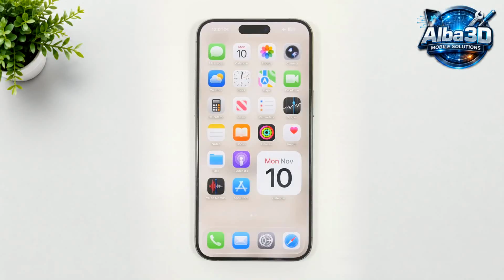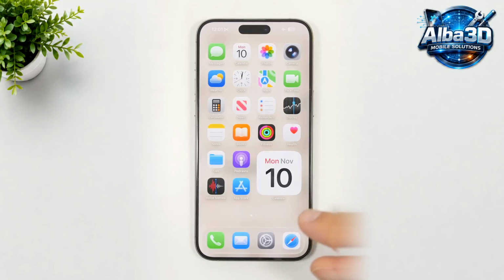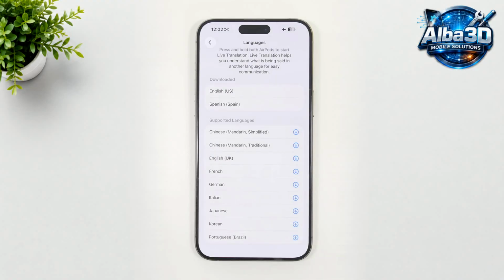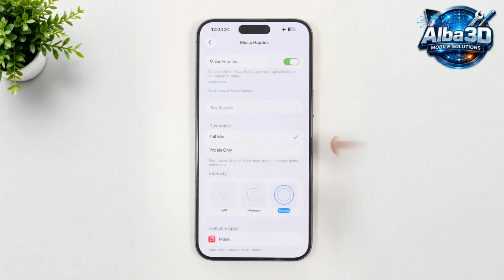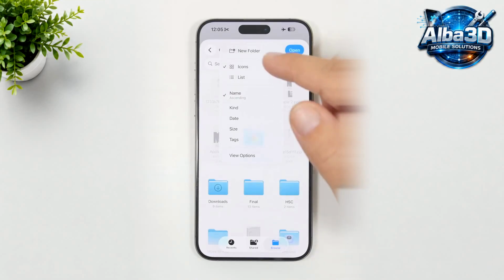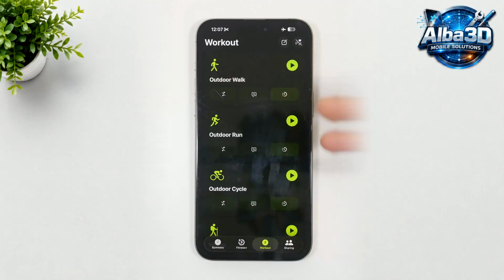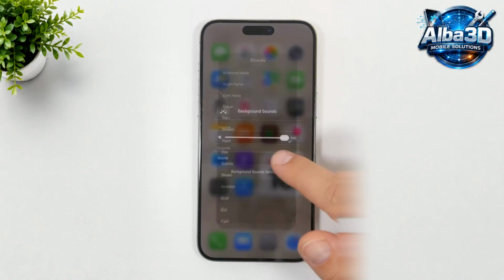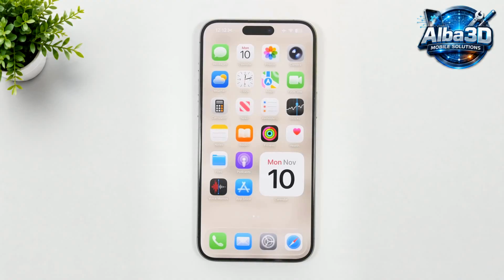iOS 26.1 Tips & Tricks You Should Know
iOS 26.1 brings a host of new capabilities and refinements that elevate the overall iOS 26 experience. In this video, we highlight key tips and tricks that every user should be aware of on their iOS 26.1 device. Whether it's lesser-known shortcuts or useful functional upgrades, discover how to maximize the potential of this update and take advantage of features you may have overlooked.

For news and updates:

albastuz3d.net